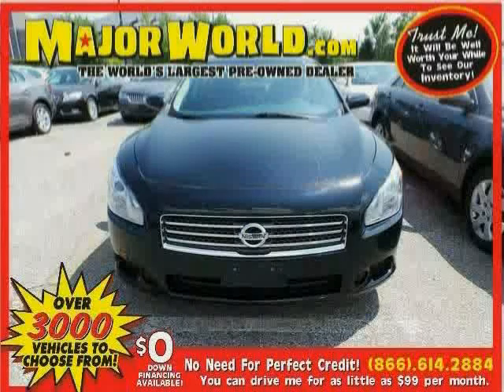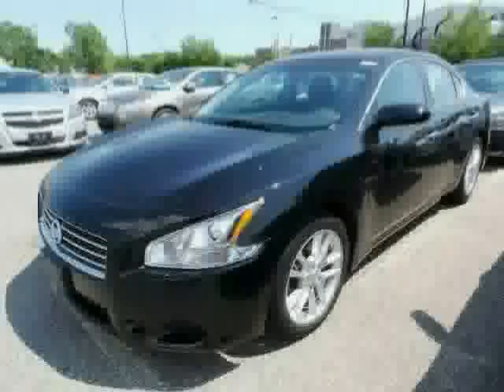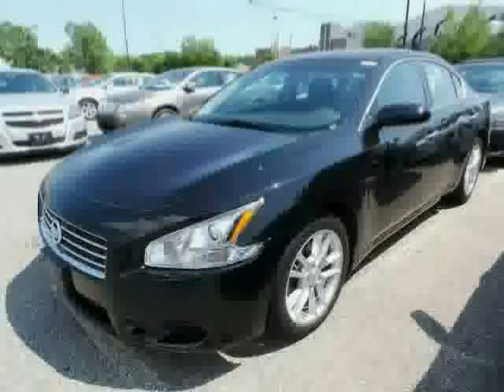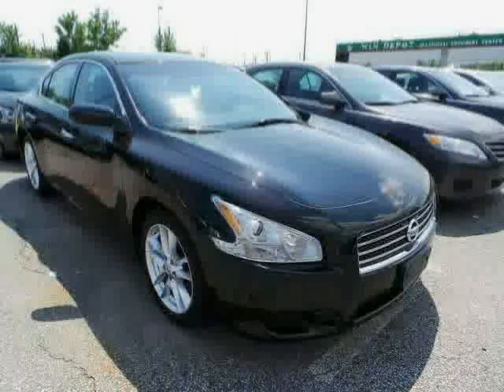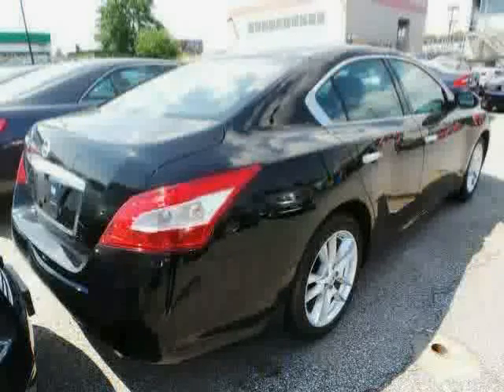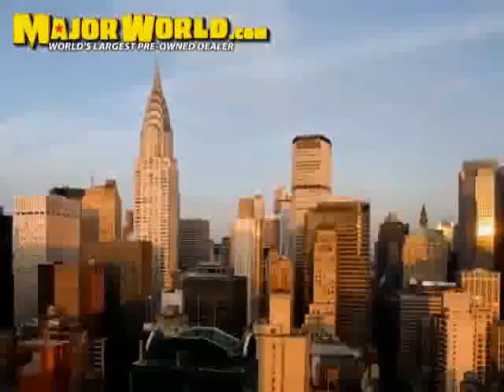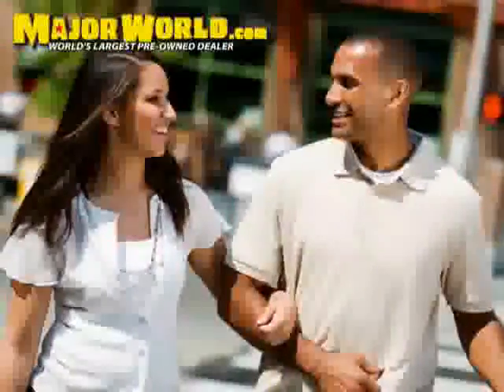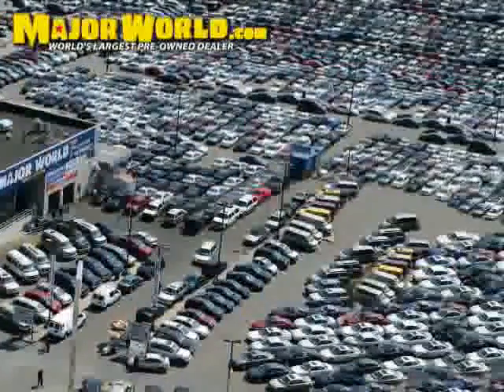used Nissan Maxima NY New York 2010 located in Long Island City at Major World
This used Nissan Maxima NY New York 2010 is located in Long Island City and is offered by Major World and can be compared to any used Nissan Maxima :